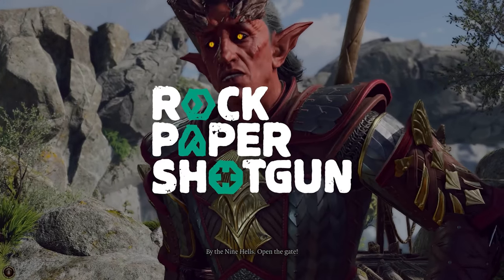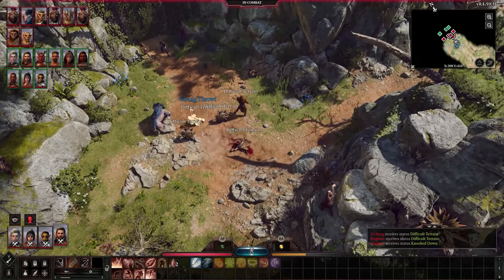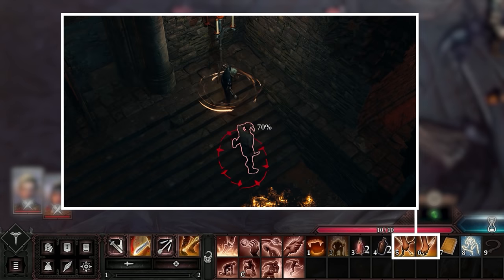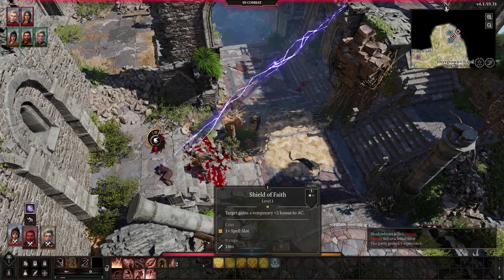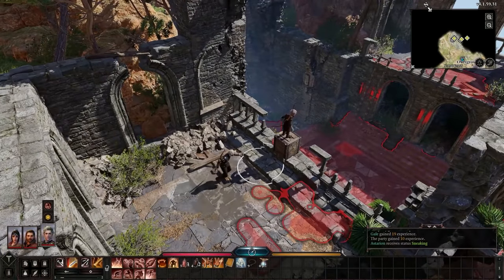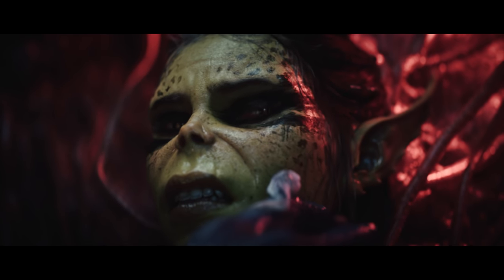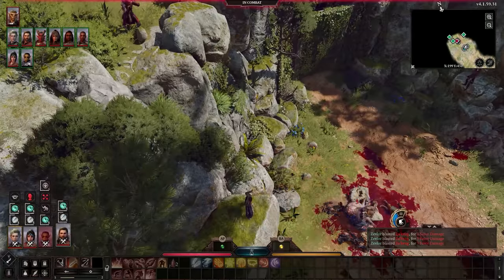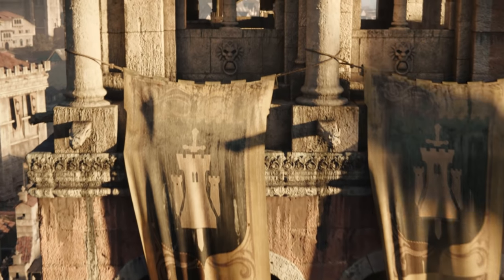Baldur’s Gate 3 Gameplay Explained | A Stunning Love Letter To D&D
New Baldur's Gate 3 gameplay? Oh yes! We’ve seen a three hour demo of Baldur’s Gate 3 and are here to explain everything: combat, powers, skill checks, characters, story, stealth… you name it, we’ve got it covered in our huge gameplay breakdown. Baldur’s Gate 3 is a stunning love letter to D&D and we think you’re going to love it. Here’s why.

Yes: Baldurs Gate 3 early access is coming. Everything in our BG3 gameplay comes from act one, which is what will be shipping to early access players. It’s meant to be bigger than Larian Studios last early access offering - one of the many things studio head Swen Vincke told us during an interview. He also talked us through new Baldur’s Gate 3 combat - a simultaneous turned based system that flips your Original Sin skills on their head. And wait until you see the skill checks: passive and active dice rolls that drastically reshape the tale.

We’ve not played it ourselves, so these are just Baldur’s gate impressions, rather than a Baldur’s Gate 3 review. But we are really impressed: the new cinematics really pull you into the world, and the jump and climb ability allow for some amazing vertical levels that will make your legs wobble. And fans of Dungeons and Dragons will get a kick out of seeing familiar magics - Grease!  Talk to the Dead! - and characters. Got to love Volo and his giant bears. There is a lot of new stuff to get through in this Baldur’s Gate gameplay.

The Baldur’s Gate 3 story sees you kidnapped by mind flayers and an illithid tadpole popped in your head. This will slowly kill you, but might also unlock powers if you are willing to play along. So begins a dark tale of trust between outlandish heroes. The early Baldur’s Gate 3 characters seem great. You’ll meet Astarion the vampire spawn; Shadowheart the cleric, Gale, a wizard with a dark secret, and a Githyanki warrior named Laezel and Wyll, a man who blows a horn and runs off again. We, er, need to find out more about him. Baldurs Gate 3 character creation means you don’t have to use an Origins character, but they are fascinating people to meet.

So, what is your Baldurs Gate 3 reaction? And if you have any questions about what we covered in this video - or things we didn’t mention, make sure to pop them below. We also made a video about how Baldur’s gate 3 is influenced by Descent Into Avernus - a D&D campaign that takes you to hell.